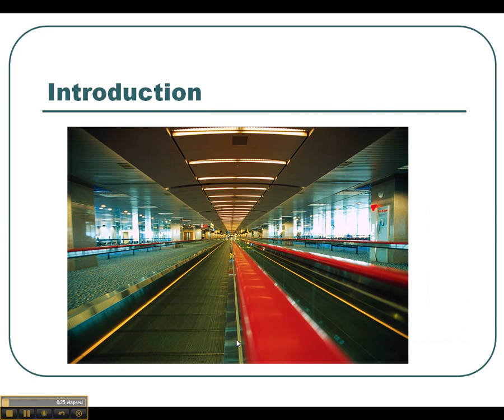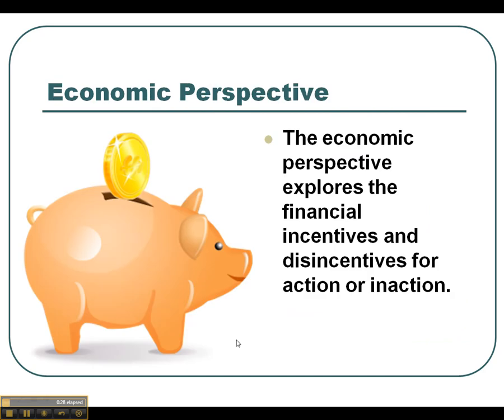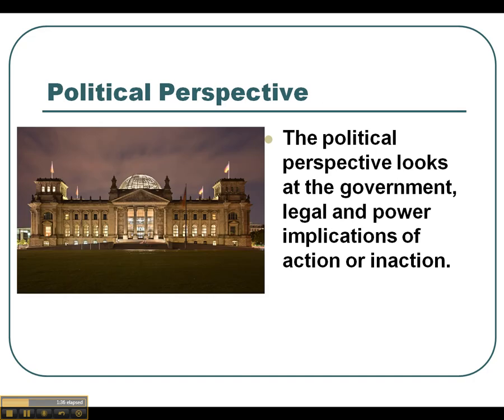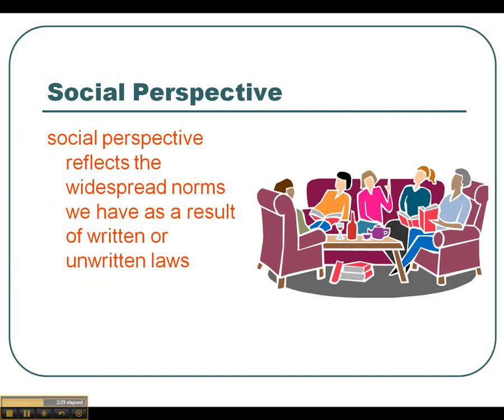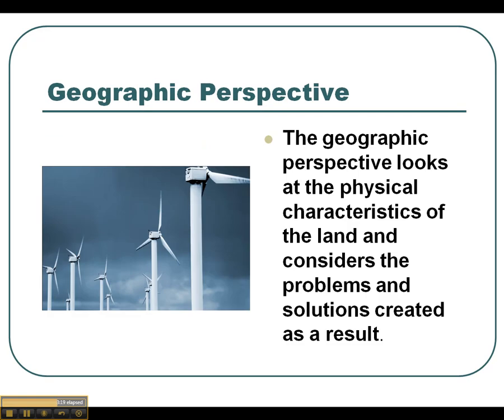Week 3 Energy